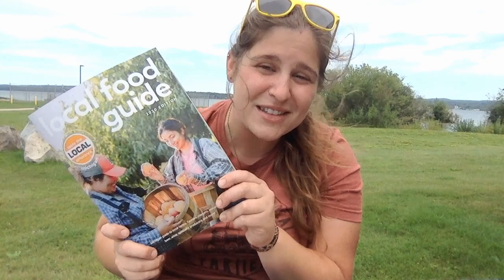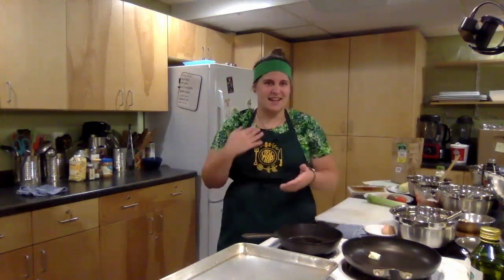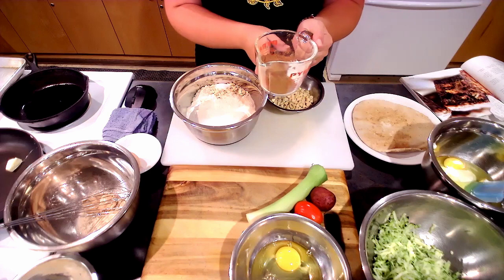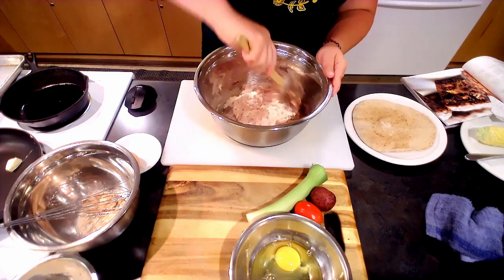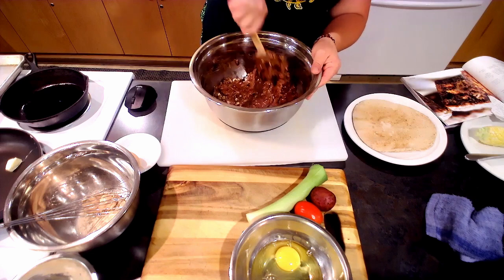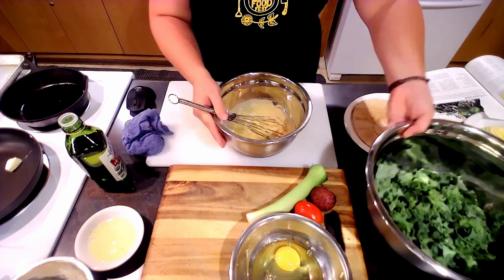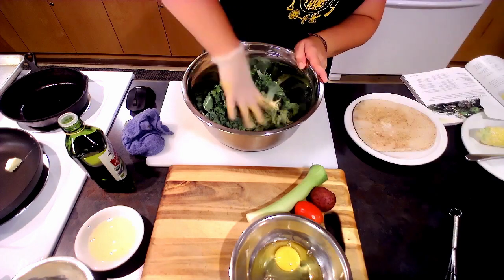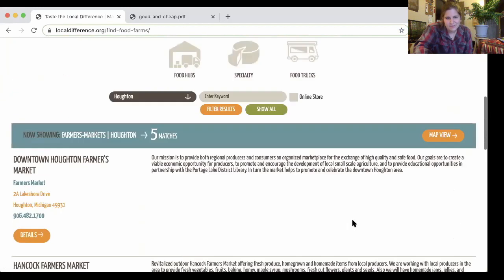WUP Foodways Season 1: Cooking Affordable and Local with Alex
In this episode, Alex Palzewicz (with Taste the Local Difference and the Upper Peninsula Food Exchange) explains ways to make eating local more affordable. She discusses how to find locally produced food and demonstrates recipes for Chocolate Zucchini muffins and Kale Caesar Salad from the Good and Cheap cookbook.

Download a free pdf of the Good and Cheap cookbook

To learn more and find local food in your county, go